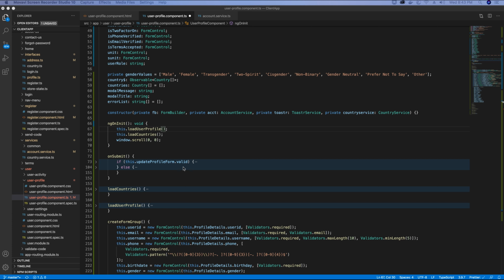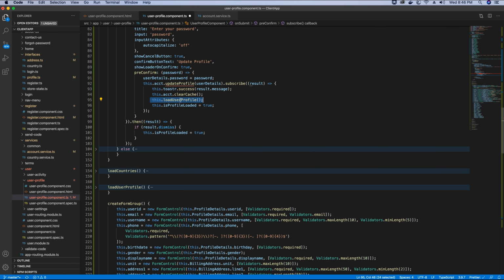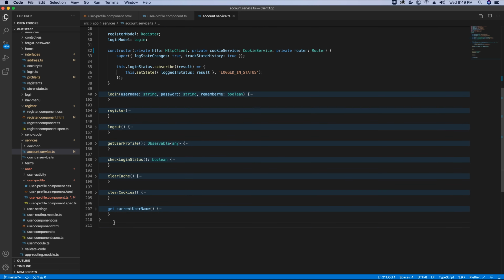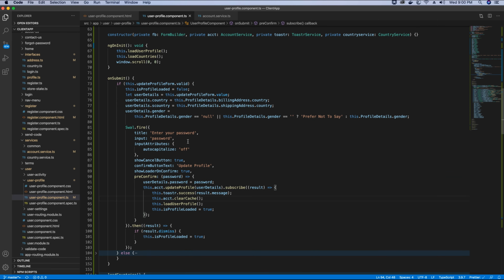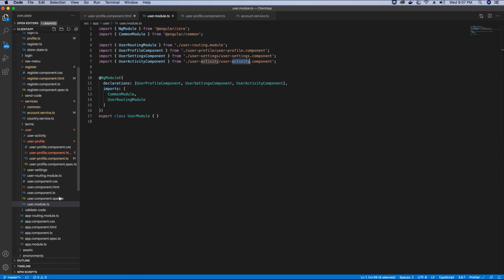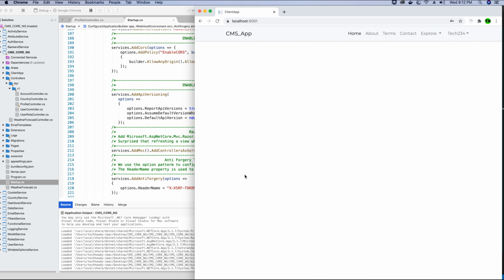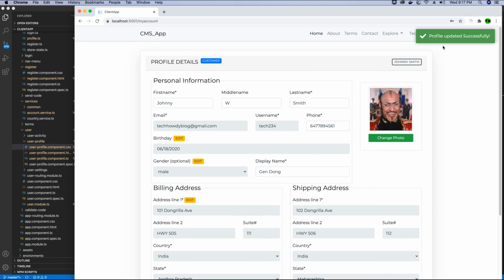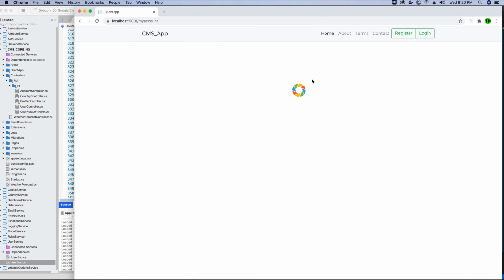Creating User Profile View & Implementing Profile Update Functionality | ANGULAR 10 - Part 2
This is Part 2 of the User Profile View Implementation - In this video tutorial, I will show you how to Implement the user profile view for the user, when the user accesses the profile view component. Here we would be implementing the logic to update the user's profile based on the values filled out by the user on the profile view form.